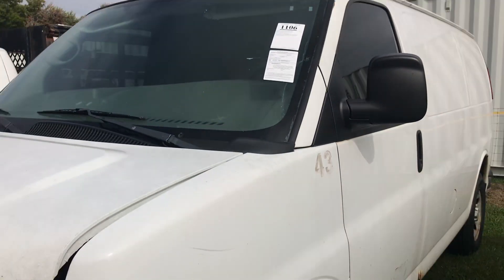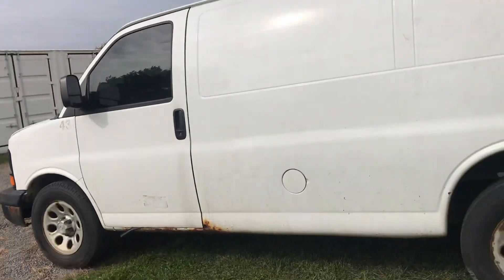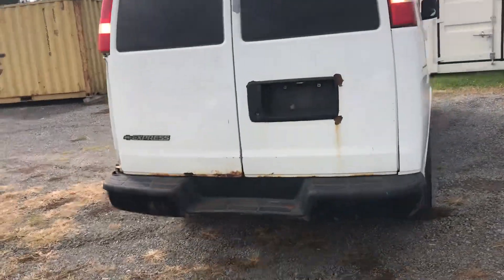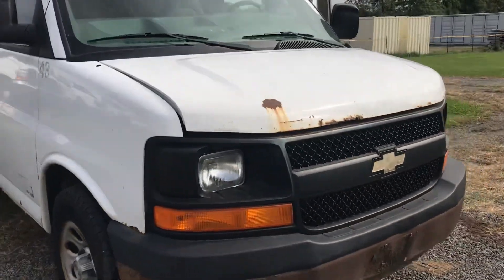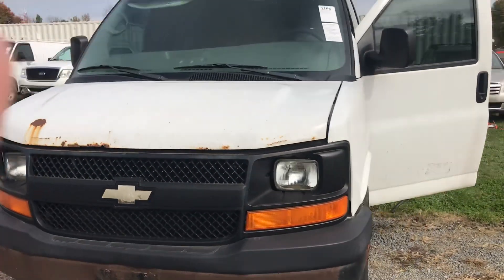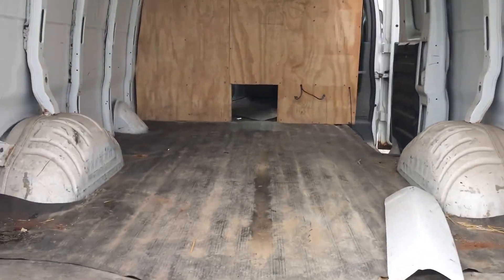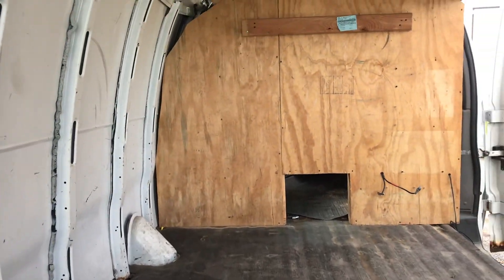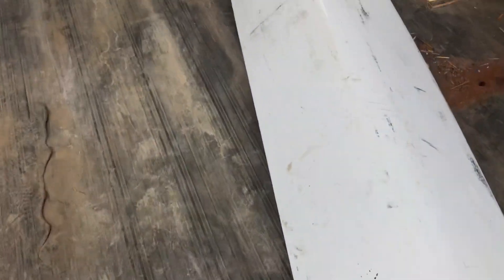2009 CHEVROLET EXPRESS CARGO 1500 2023 AUCTION